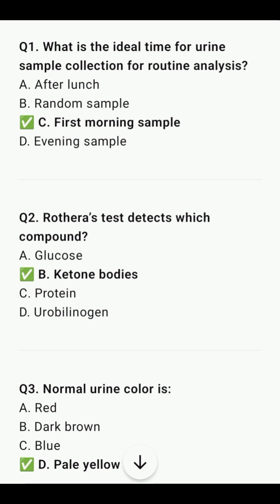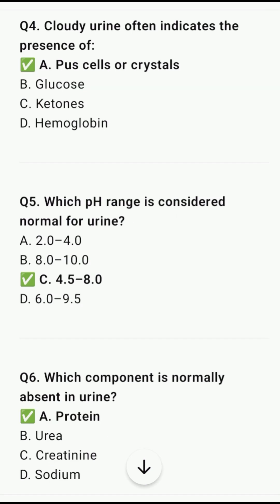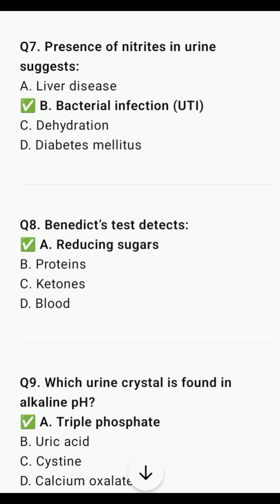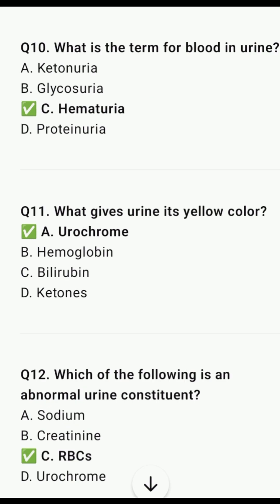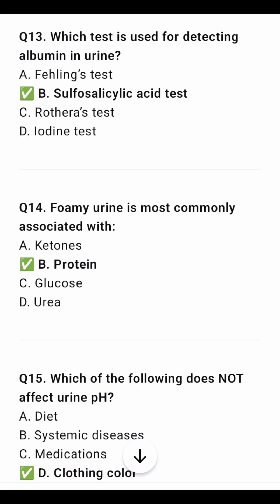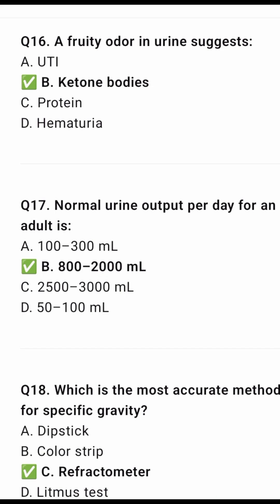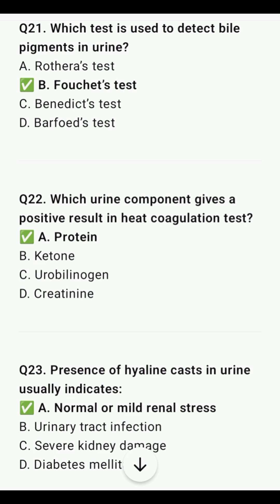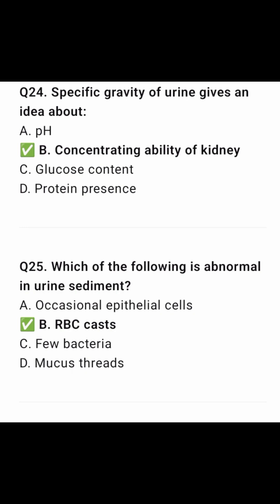Mcq urine analysis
helpful for haad prometrics moh dha and other competitive exams